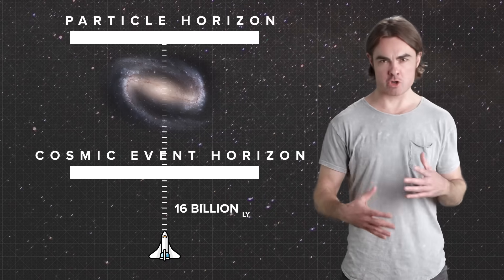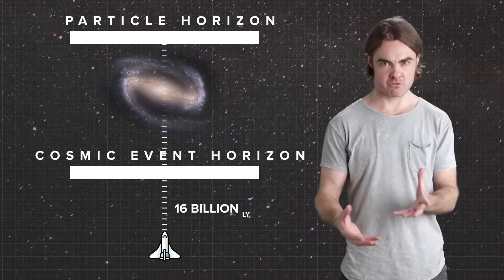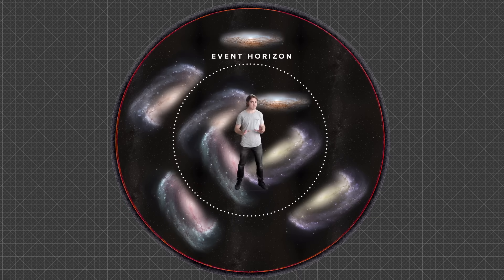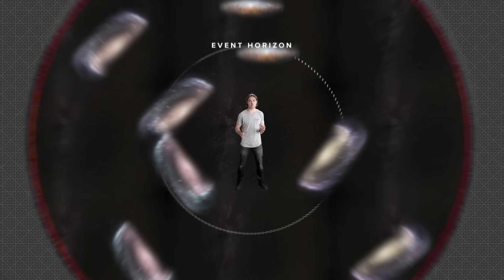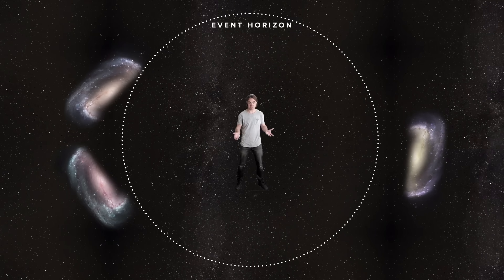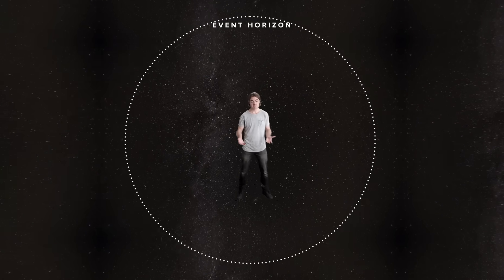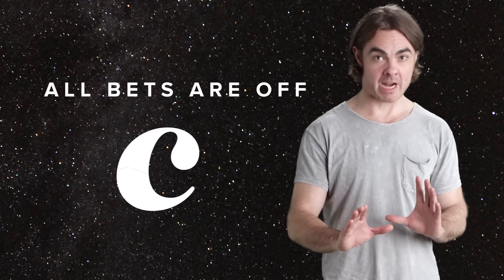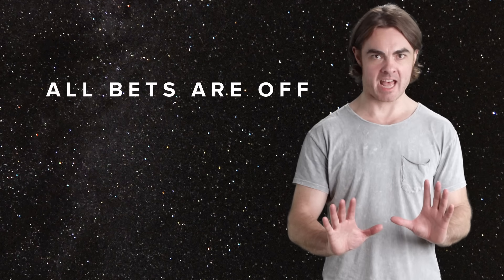What Happens At The Edge Of The Universe? | Space Time | PBS Digital Studios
Lots of people believe the Universe is infinite, but there's a good possibility that might not be the case. Which means that there would be an actual edge of the Universe. What happens at that edge? Is there a restaurant? Join Matt on this week’s episode of Space Time as he explores the greatest expanses of our Universe. So what do you find when you reach the edge? More Universe? Bubble Universes? Back where you started?! Check out this episode of Space Time to find out!

Let us know what topics you want to learn more about